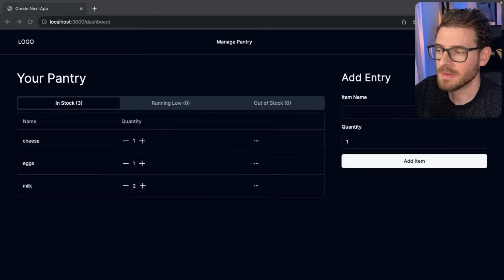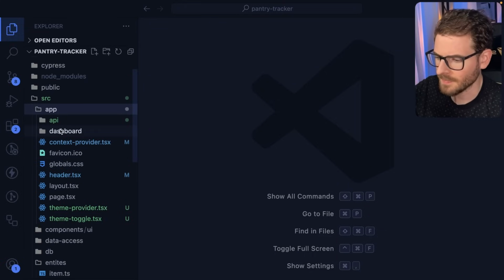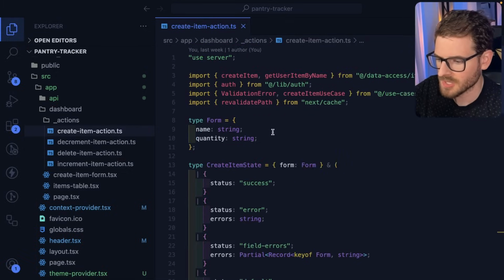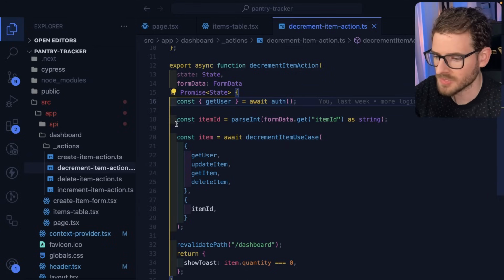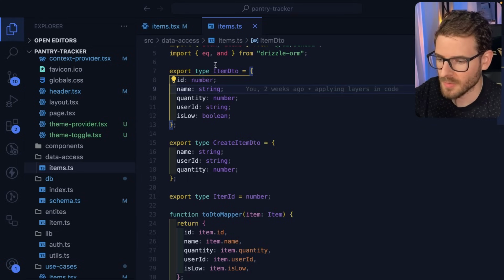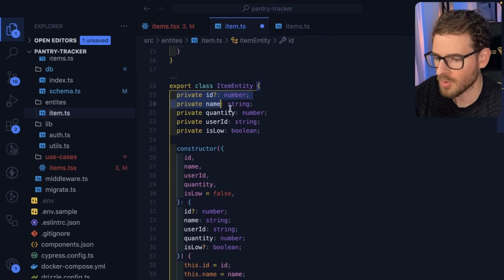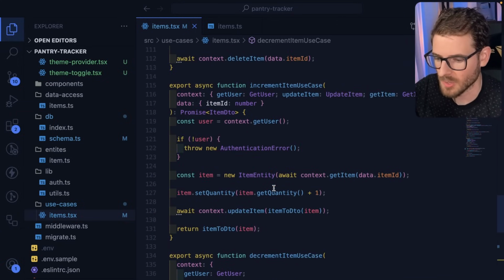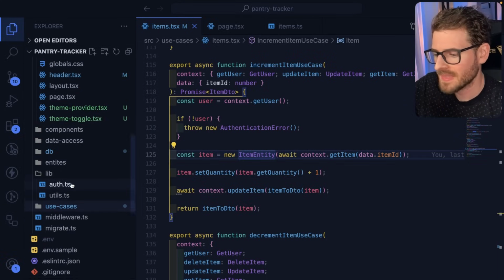Applying clean architecture to my Next.js project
00:00 overview
08:10 start of clean architecture talk